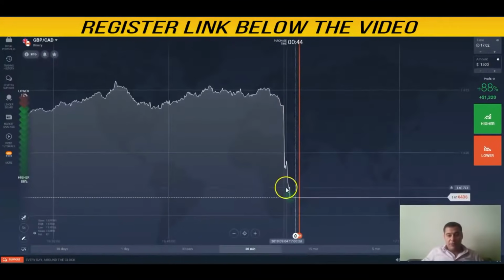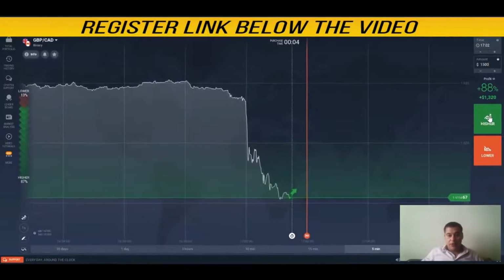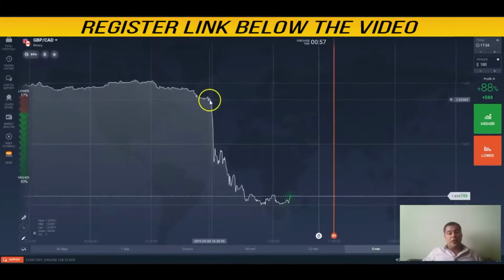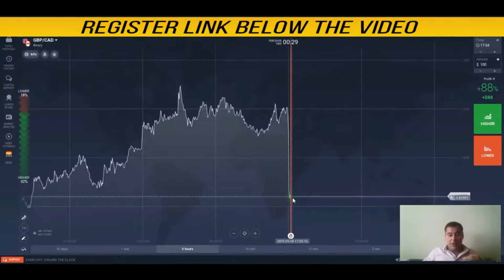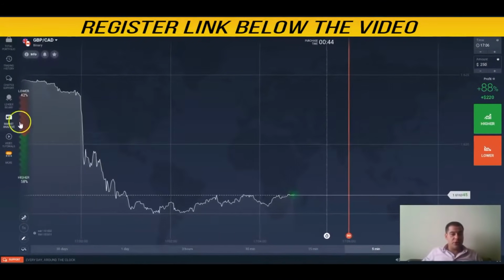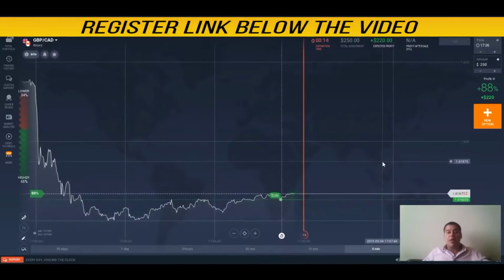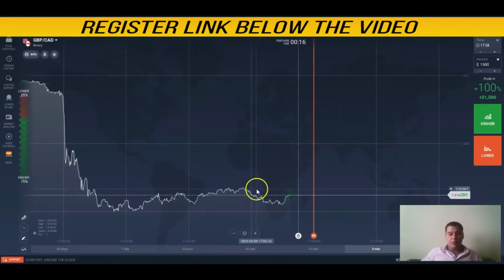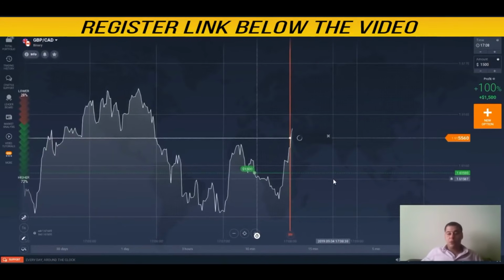Binary Options - How to Trade Like a PRO - BINARY OPTIONS STRATEGY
Hi everyone! In this video I will show you how to trade with Binary options and you can see how i make money with binary options trading and i will show you how earn with Binary Options trading strategy. I hope you like it and it will work for you. So, look this binary options video carefully. Do not forget to subscribe to my channel with binary options strategies 2020 and if you want to see my videos again click the ring sign next to the subscribe sign and you will get a notification when a new video is uploaded